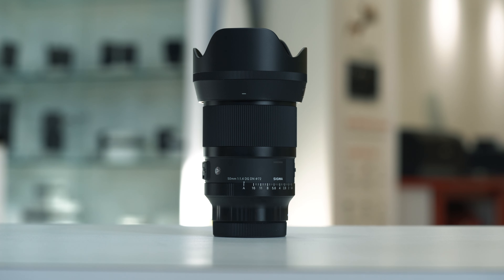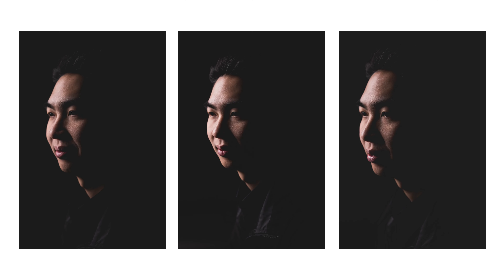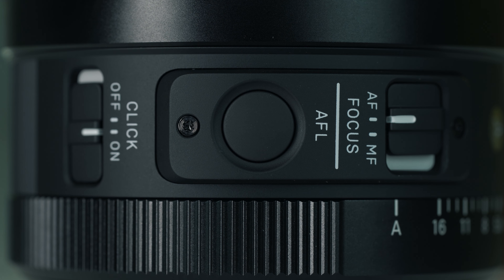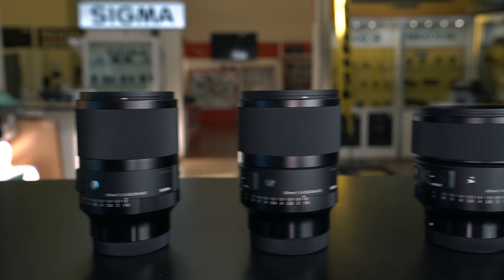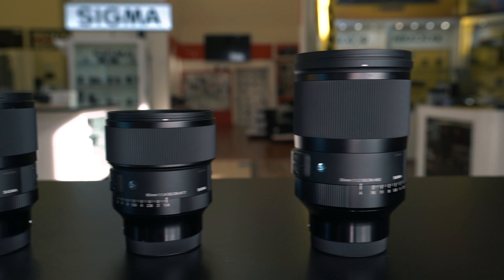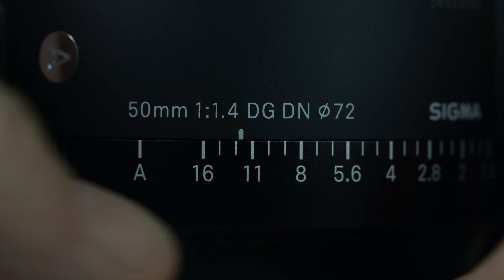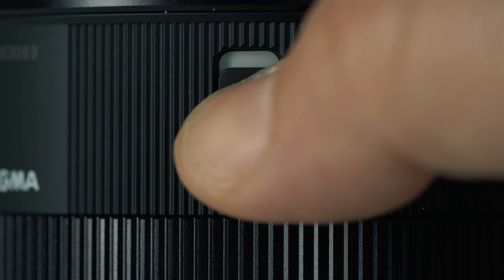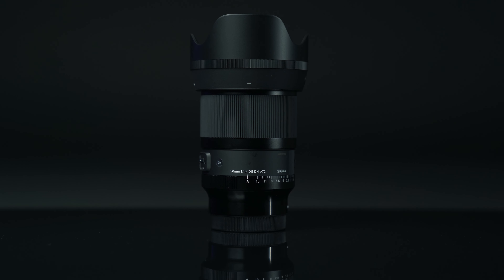SIGMA 50mm F1. 4 DG DN Art for Sony E & Leica L Mounts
The New SIGMA 50mm F1.4 DG DN Art for Sony E & Leica L Mount is high optical performance in a compact package

This lens has been designed to be versatile, and is recommended for a wide range of users, from professionals who demand high-quality optics and performance to newcomers stepping up to their first Art prime.

Its HLA Autofocus system achieves high speed, quiet autofocusing, and high tracking performance ideal for photo and movie shooting.

Its build quality is aimed to create a sense of unity with the existing DG DN Art F1.4 lineup.

It has a dust- and splash-resistant** build, a manual aperture ring with click/declick and lock switches

Introducing The SIGMA 50mm F1.4 DG DN | Art  for Sony E and Leica L-Mount cameras.

Now available at Unique Photo! For more details or to place your PreOrders please visit the following